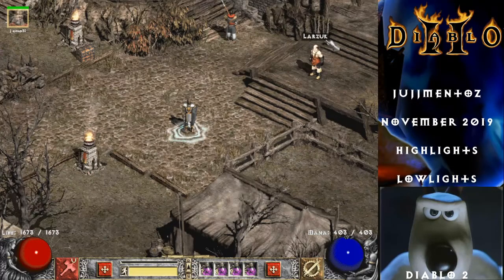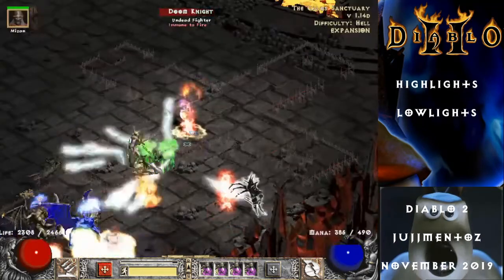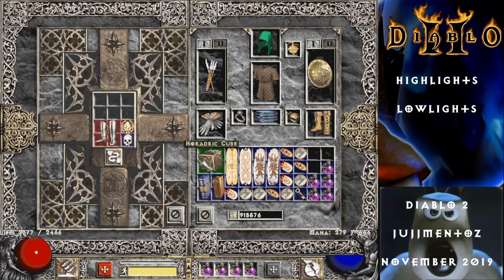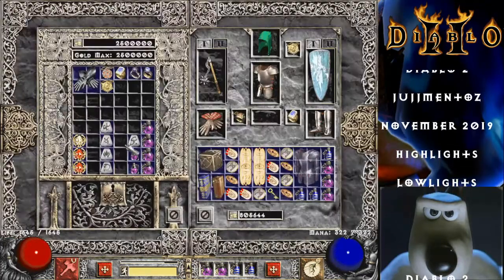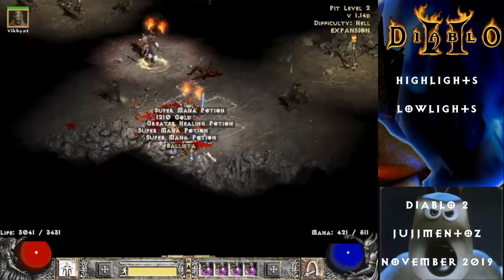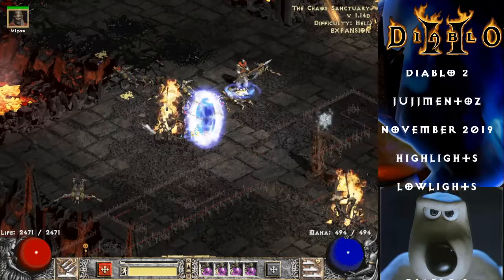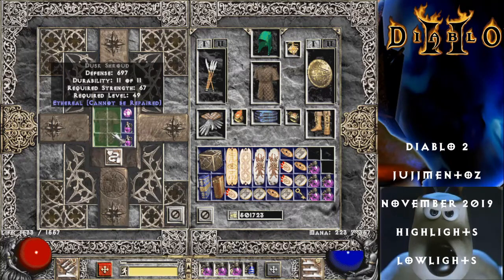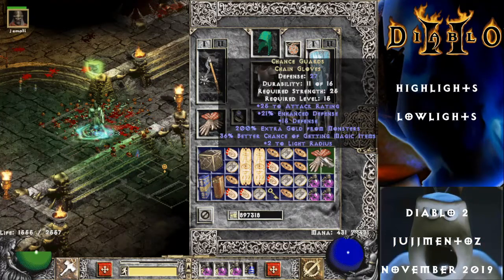November 2019 Drops from jujjmentoz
This month I have included some of the lesser drops and some of the disappointments as well as the successes. The timestamps for my pick of the drops are 8:31, 10:24, 16:03 and 19:29.